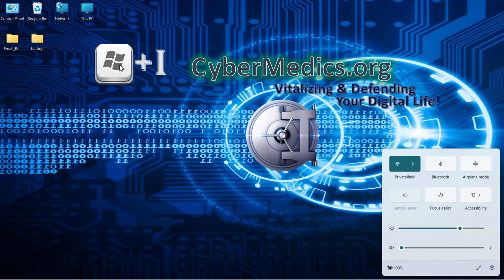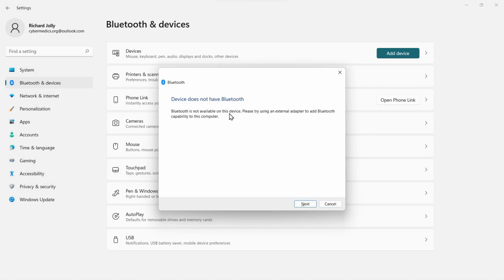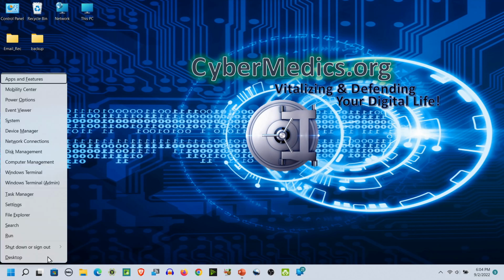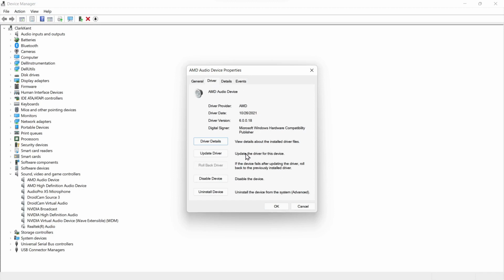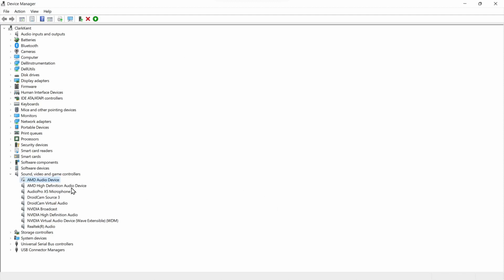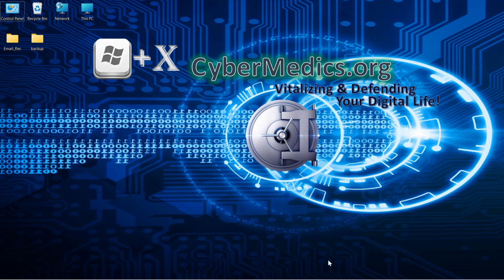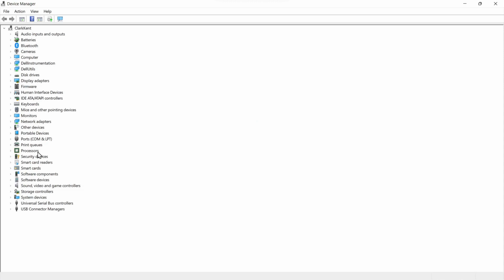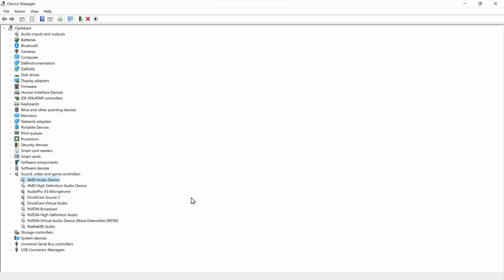Fix Sound Output Problems on Windows- Easy Steps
Have you’ve ever experienced Bluetooth speaker problems with windows, or your computer sound output not working properly?

Here's what you can expect:

*Common Bluetooth speaker issues identified and explained.
*Step-by-step troubleshooting guide with on-screen demonstrations.
*Simple fixes you can implement right away.

Time Codes:
00:00 Intro
00:28 Bluetooth Troubleshooting
01:18 Disable Sound Drivers
02:54 Reenable Sound Drivers
03:43 Final Check
03:55 Wrap up